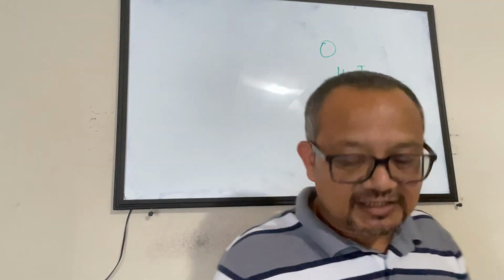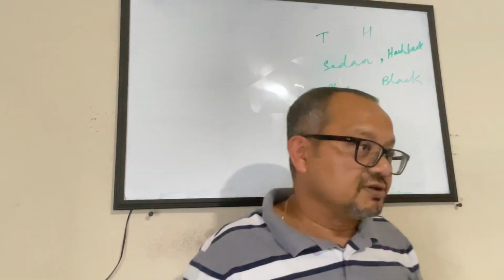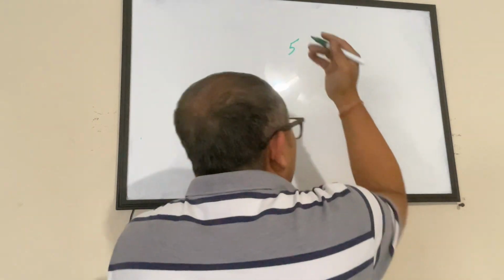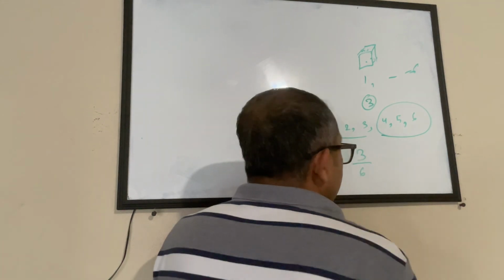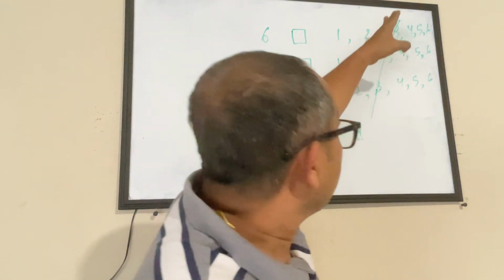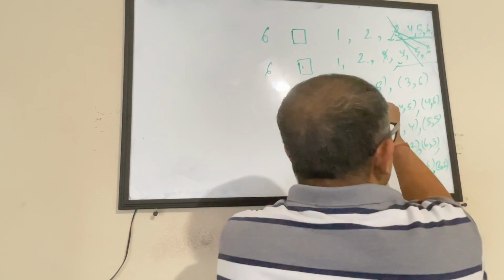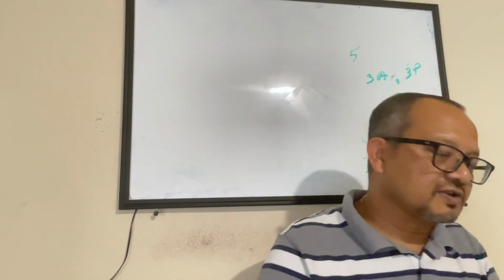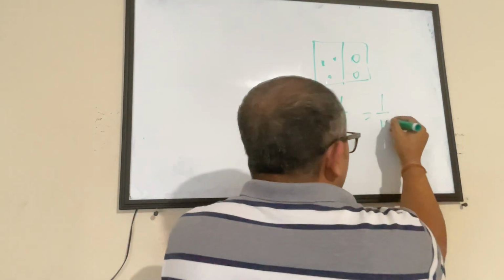Math Level 2 || Probability || part1